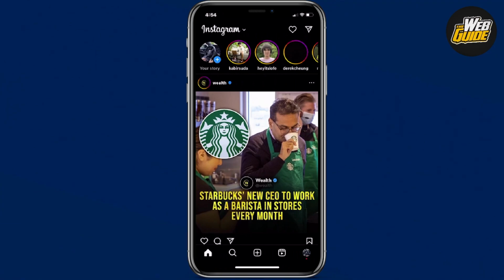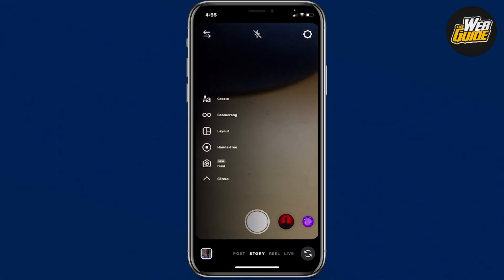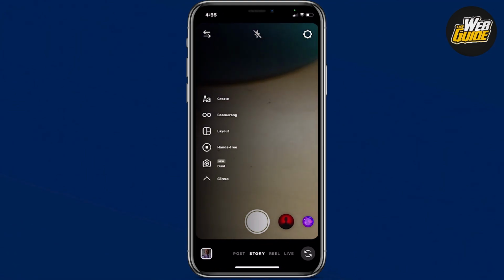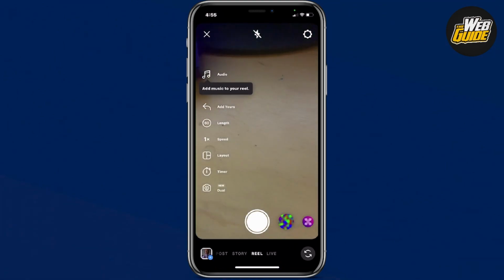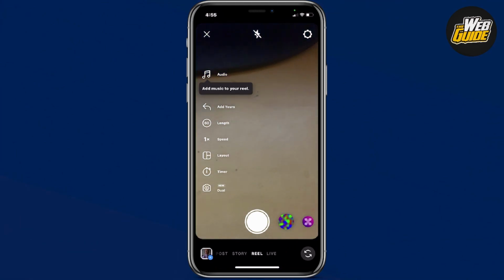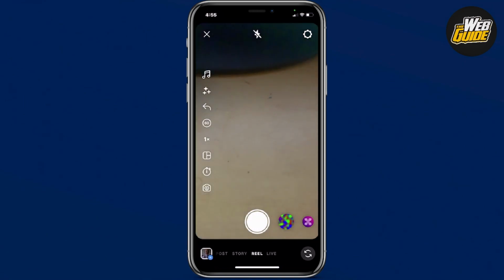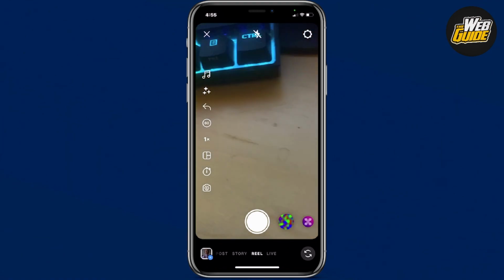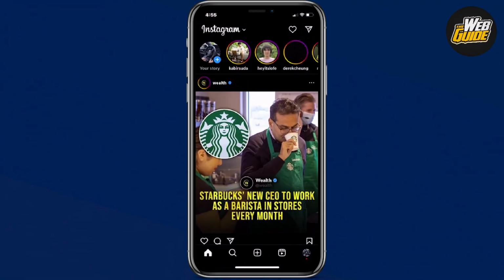How To Make Instagram Story 60 Seconds | Upload Longer Instagram Story | iOS & Android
In this video, we're going to show you how to make an Instagram story that lasts for 60 seconds! This is a great way to update your followers on your latest progress or to share a quick video clip.

However, some users have been experiencing problems with their Instagram stories not updating properly. In this video, we're going to show you how to fix this problem and make your story updates show up properly on both iOS and Android devices. So be sure to watch and learn!